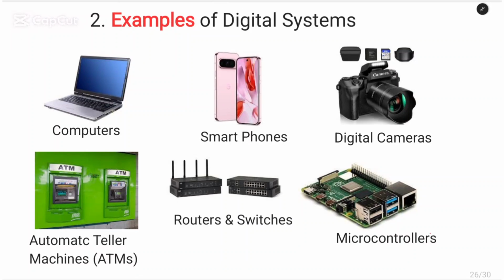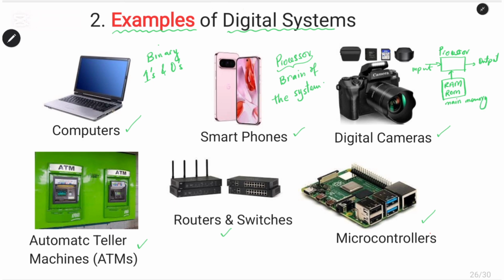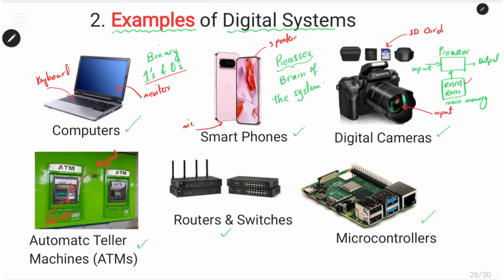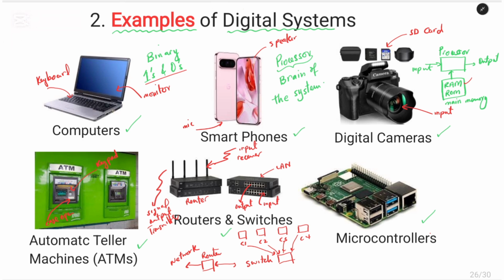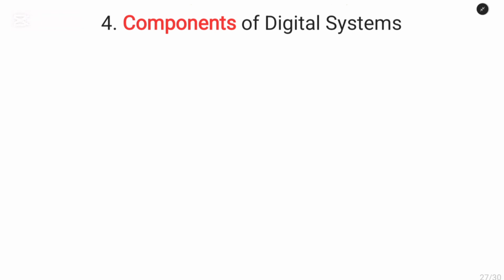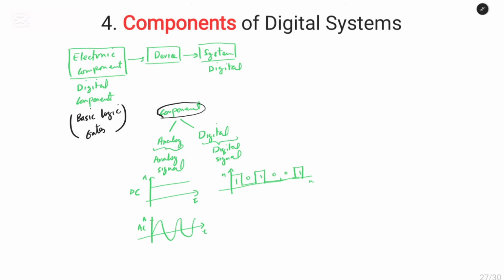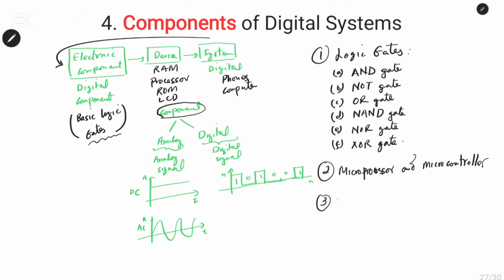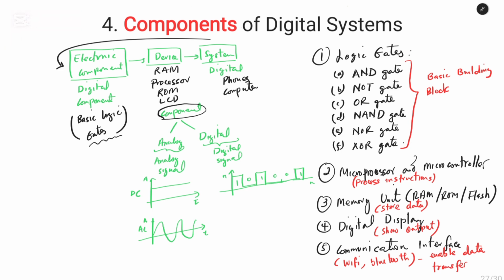Examples of Digital Systems (Part 3)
⚡ EXAMPLES OF DIGITAL SYSTEMS ⚡
Venture into the world of **digital systems**, where signals, circuits, and logic combine to power everything from **smartphones** to **computers** and **automated machines**! ⚙️🔌 Whether you're just starting out or ready to dive deeper into **digital electronics**, this video will guide you through **real-life examples** of these systems in action.

🔥 What you’ll discover:
⚔️ How **digital systems** work and their components
⚔️ Real-world examples of digital systems in technology
⚔️ The role of **digital circuits** and **logic systems** in everyday life
⚔️ How these systems are used in everything from **communication** to **automation**

Join us to unravel the power of digital systems and how they shape the modern world!